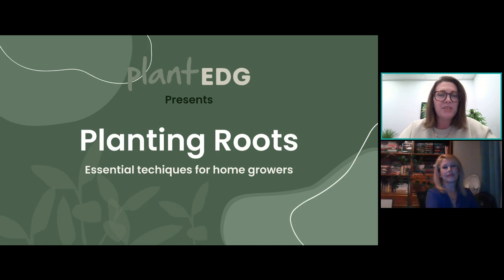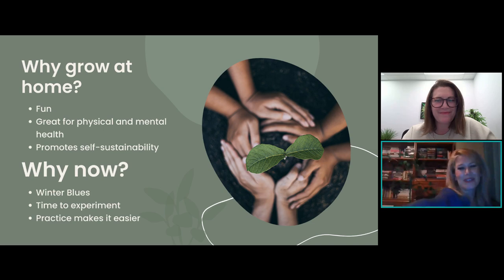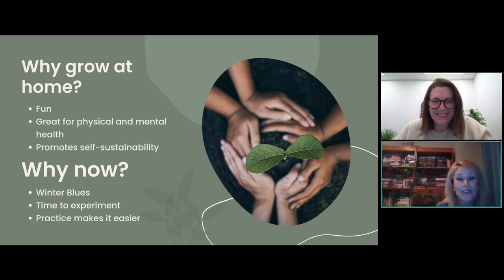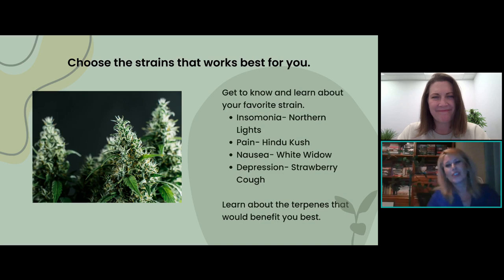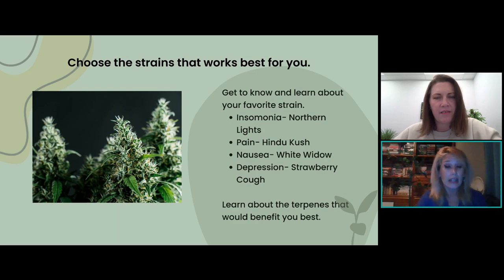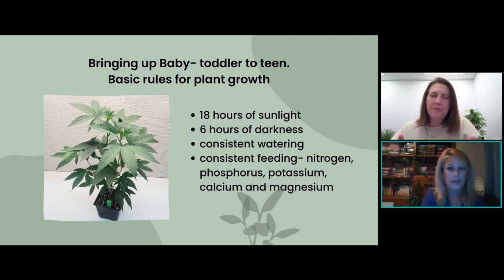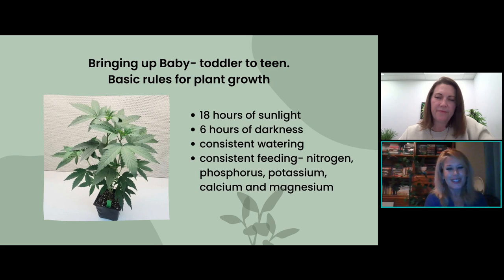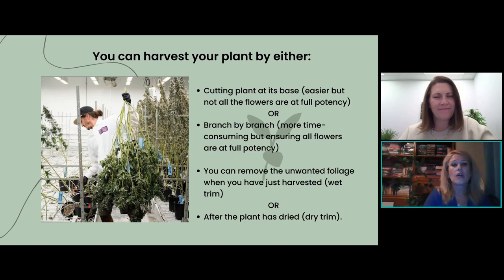Planting Roots Essential Techniques for Home Growers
In this installment of the Friends of the Farm Lecture Series we welcome Leanne Hayward from Plant EDG, who will share basic information on how to grow your own cannabis plants at home.

Whether you're a seasoned gardener or just starting out, Leanne will provide valuable insights and practical tips to help you cultivate a thriving garden right in your own backyard, balcony, or apartment. Don't miss this opportunity to learn from a knowledgeable expert and take your cultivation skills to the next level!